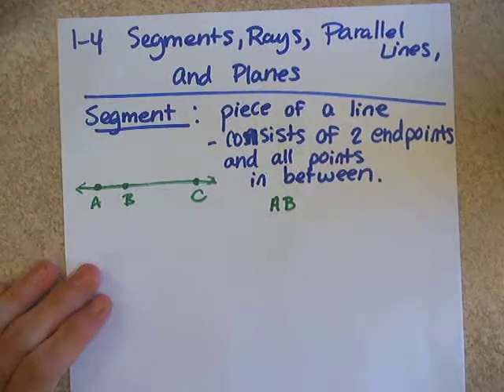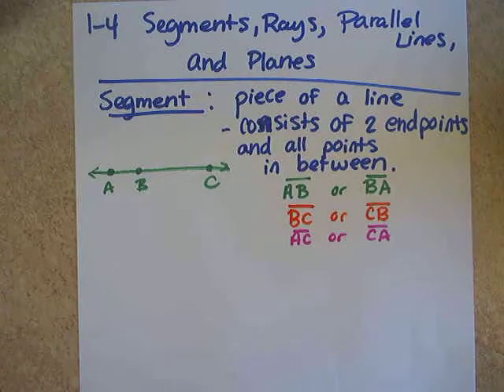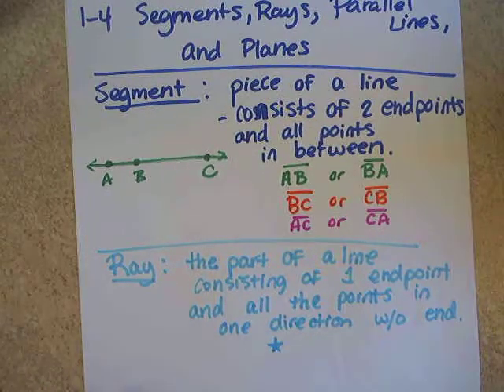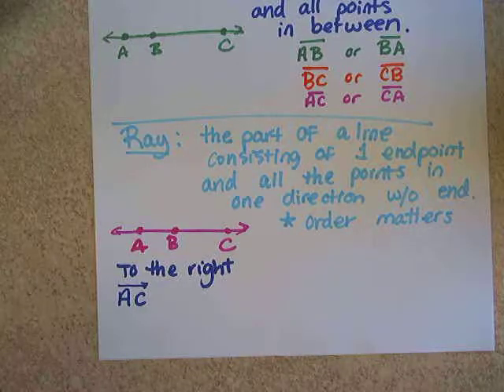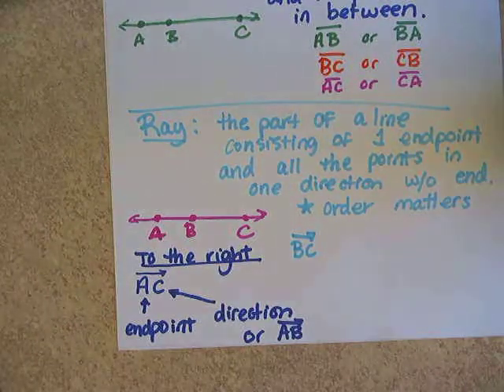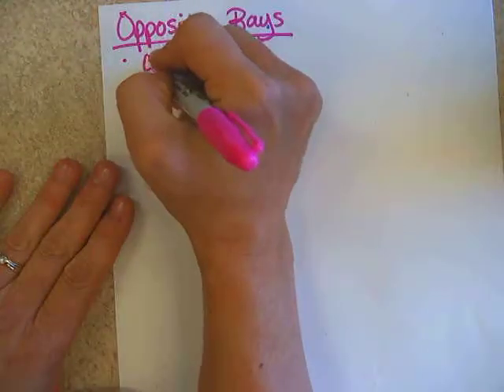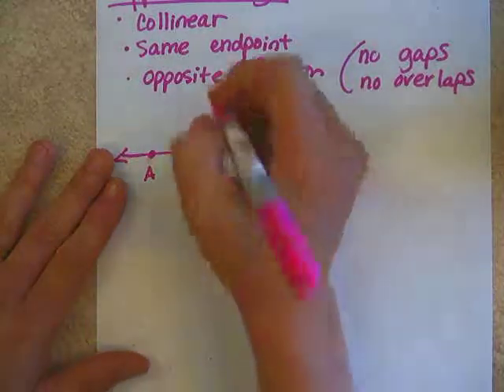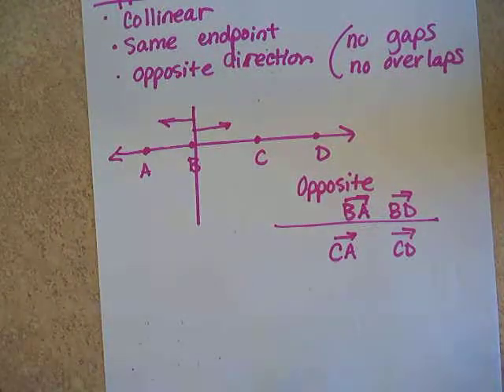Geometry 1.4 Segments and Rays